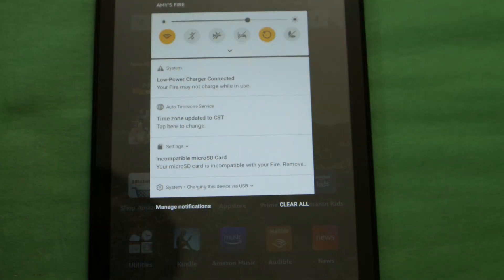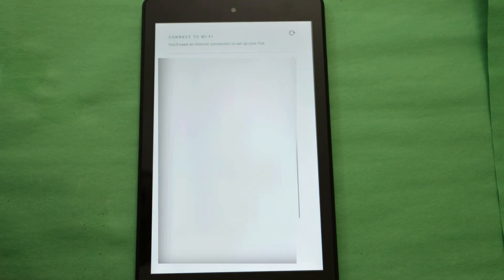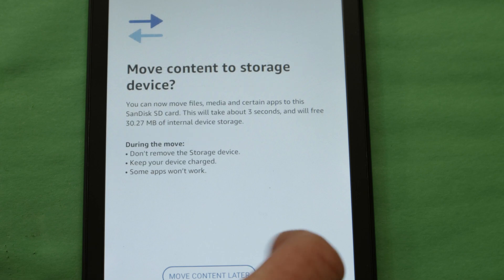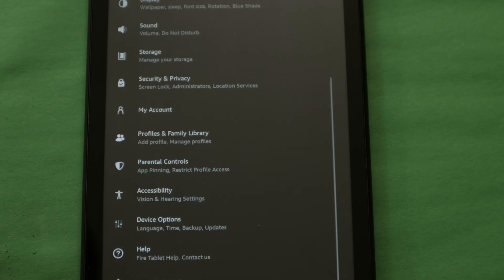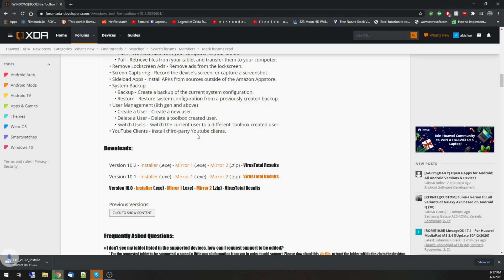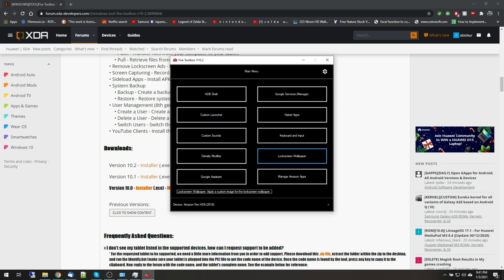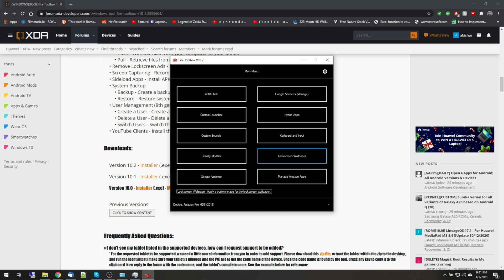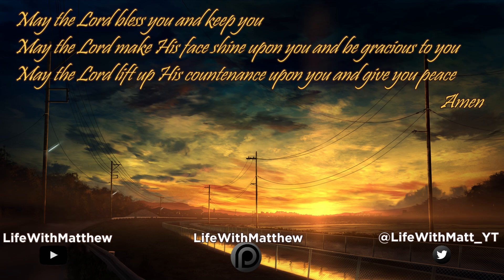One Simple Trick to Make Your Fire Tablet Better than Ever (2021)!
Did you get a new Tablet for Christmas and are thinking of throwing that old Fire Tablet away?  Don't do it!  With this one simple trick and 10 minutes of your time you can breathe new life into that fire tablet, practically making it better than ever before!

And not just old Fire tablets destined for your donation pile, this should work just as well on your NEW Fire tablet as well!

These videos are done for the fun of the community, but if you want to support it so I can keep improving the set up please consider joining the community on Patreon, or leaving a tip in our tip jar!

Chapters:
0:00 - Intro
0:40 - Reset to Factory Defaults (Optional)
1:49 - First Boot Config (Optional
2:16 - Format SD Card (Optional)
2:33 - Disable Kid Profiles (Optional)
3:14 - Disable Lock Screen (Optional)
3:25 - Enable Developer Access and USB Debugging
3:53 - Download and Install Fire Toolbox
4:24 - Install Google Services
4:42 - Install Nova Launcher
5:01 - Disable Amazon Bloatware
6:03 - Additional Customization
6:17 - Disable Ads on Lockscreen
6:40 - Outro